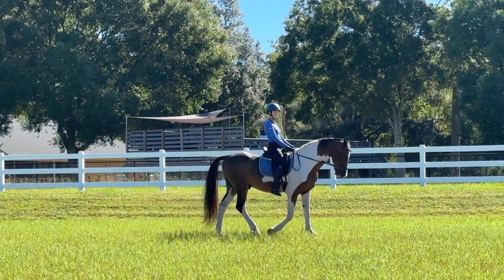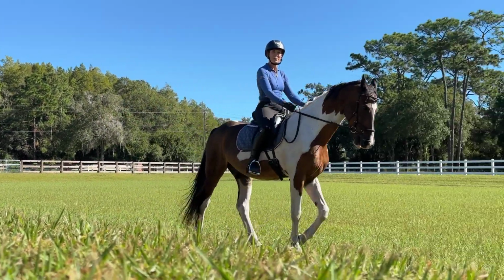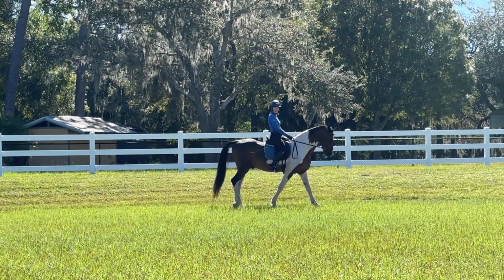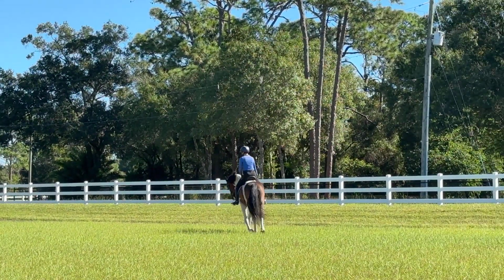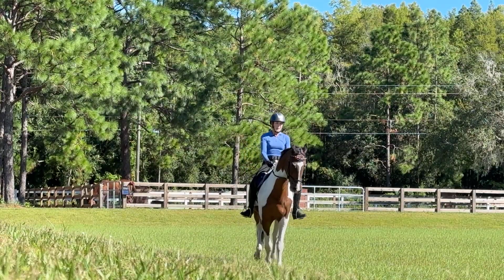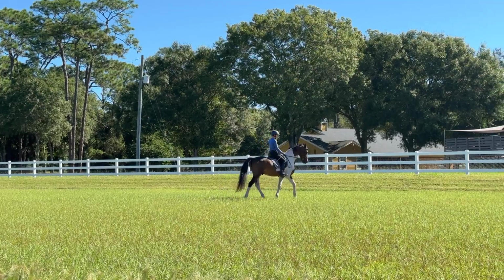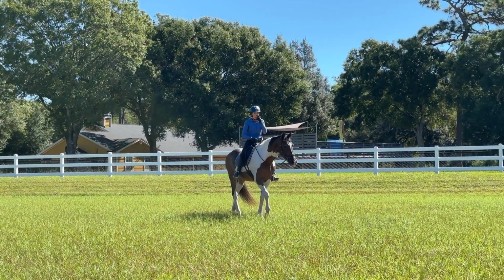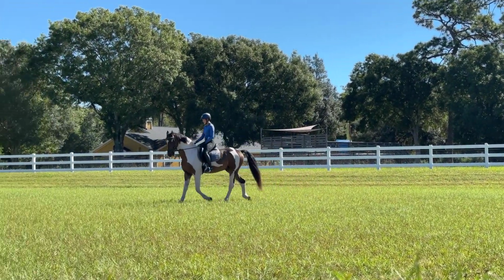Meghan and Tucci 9/21/23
Dressage lesson in Odessa, Florida